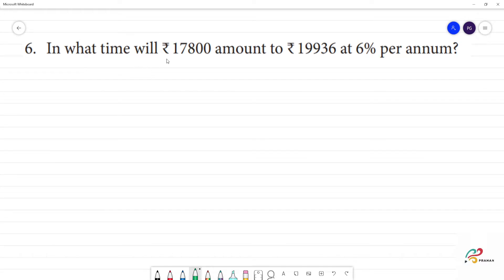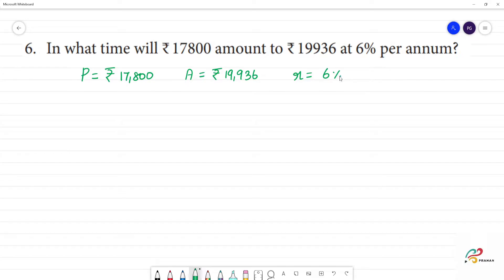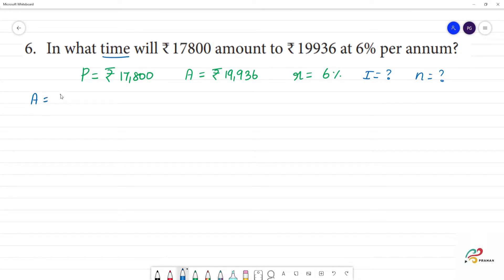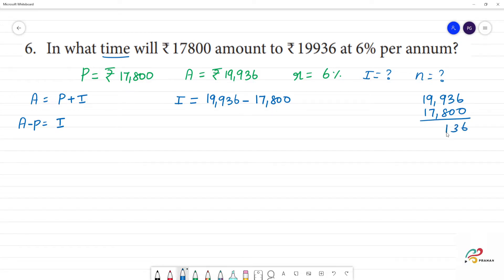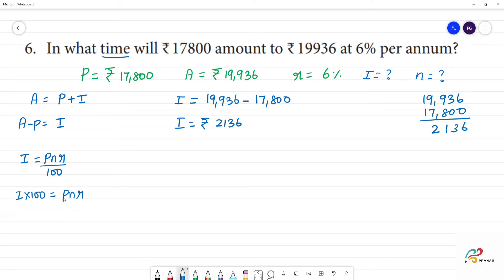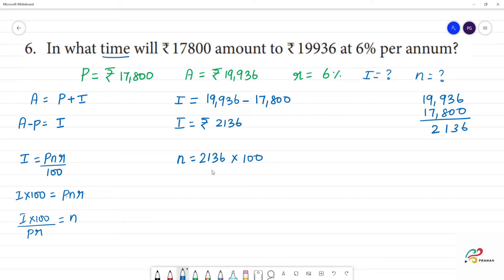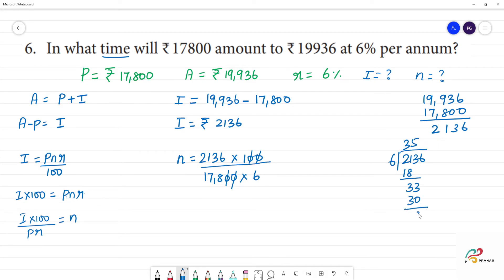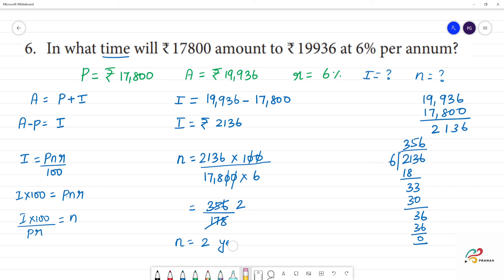Class 7 TN Maths TERM III 2. PERCENTAGE AND SIMPLE INTEREST Exercise 2.4 6. In what ₹ 17800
2. PERCENTAGE AND SIMPLE INTEREST
 Exercise 2.4
6. In what time will ₹ 17800 amount to ₹ 19936 at 6% per annum?